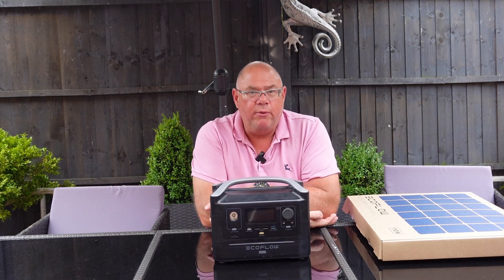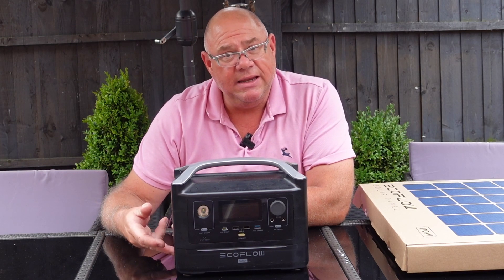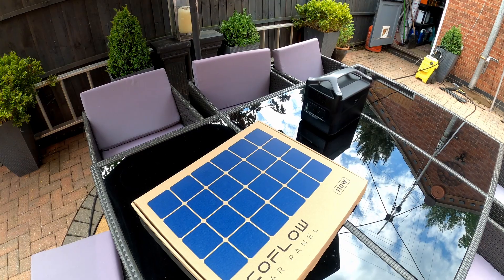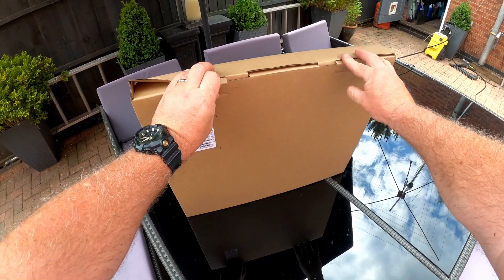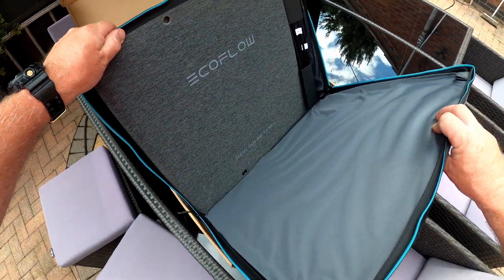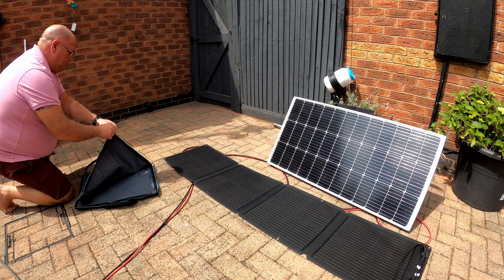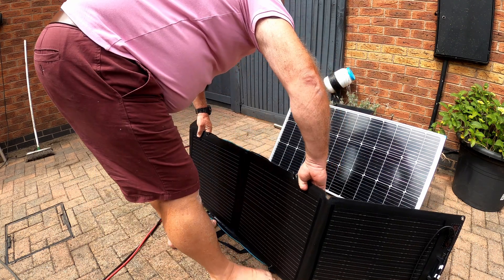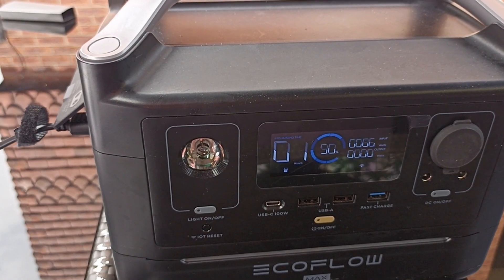#3 ECOFLOW Portable 110W Solar Panel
In this video about Amateur (Ham) Radio we look at the ECOFLOW 110W portable solar panel.

Checkout the list of other videos in this series
#5 How long does it take to charge the ECOFLOW River MAX with the 110W solar panel